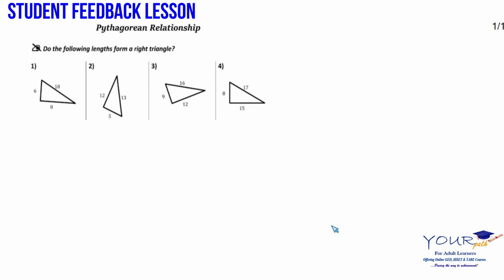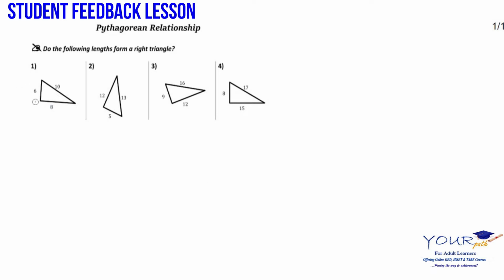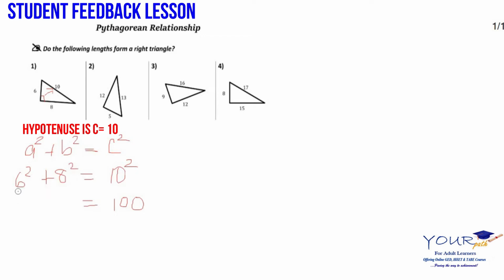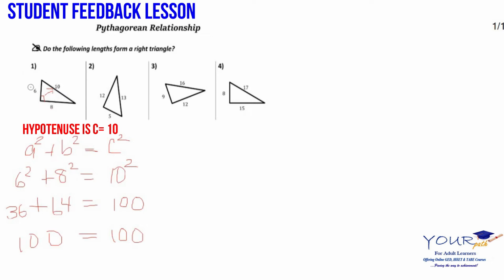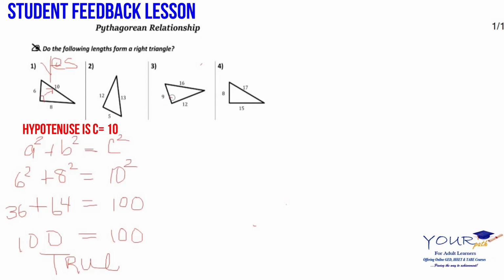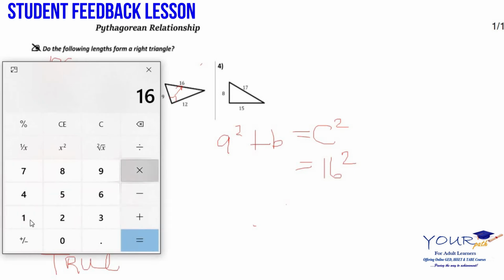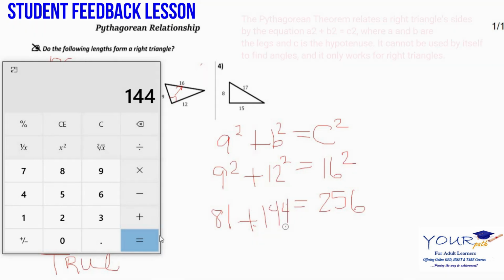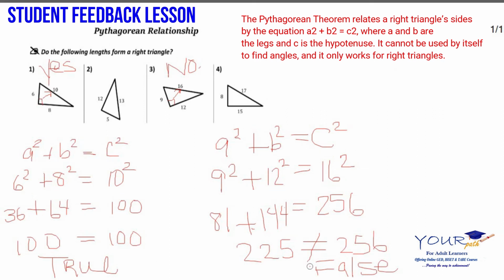GED/HISET: Student Feedback: Pythagorean Theorem for Right Triangles